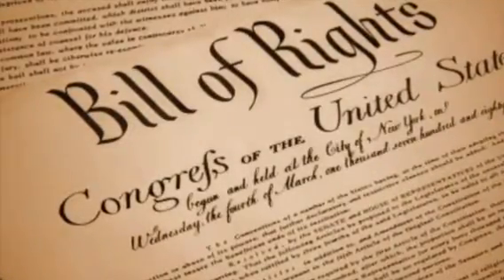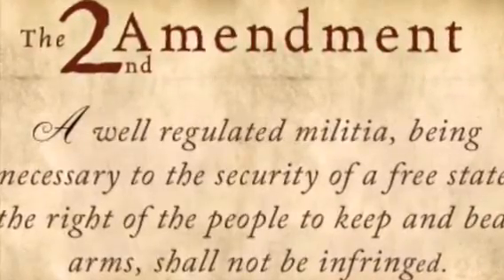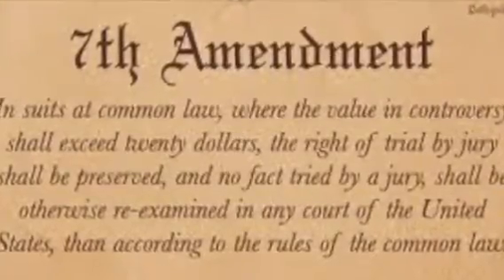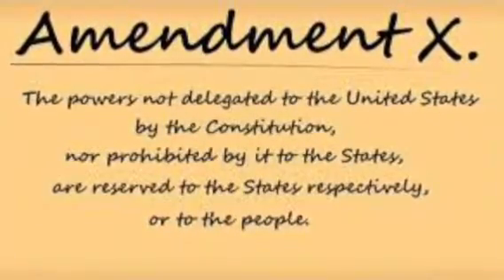The constitution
This is our constitution video. We worked really hard on it and I hope you like it :)